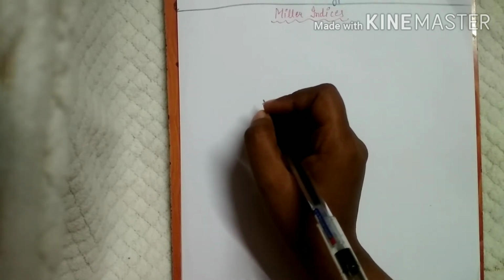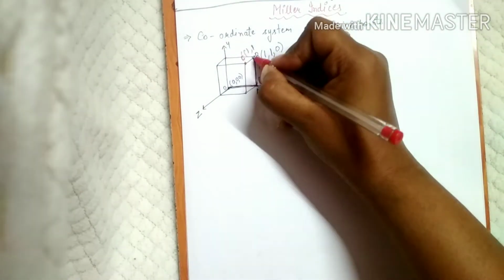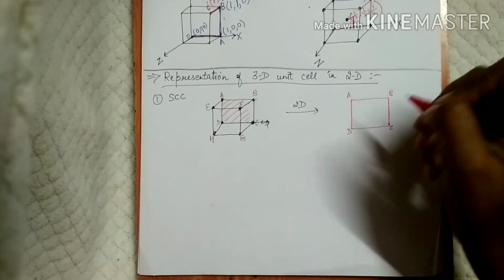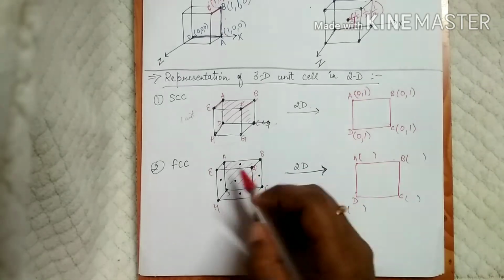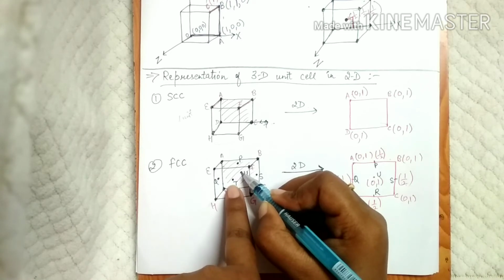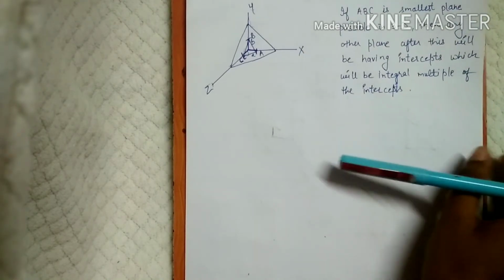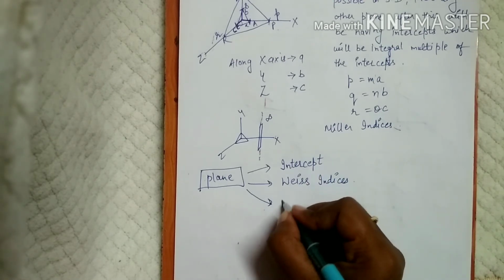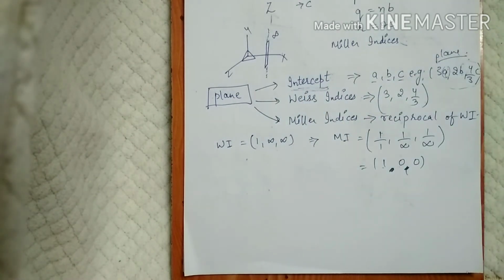Solid State|CSIR NET|Gate|IIT JAM|Represent 2D Unit Cell in 3D|Law of rational indices|Part8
Solid State|CSIR NET|Gate|IIT JAM|Coordinate system|Representation of 2D Unit Cell in 3D|Law of rational indices|Part 8